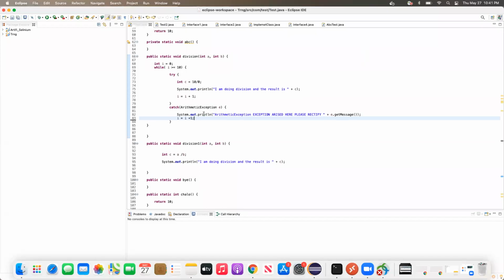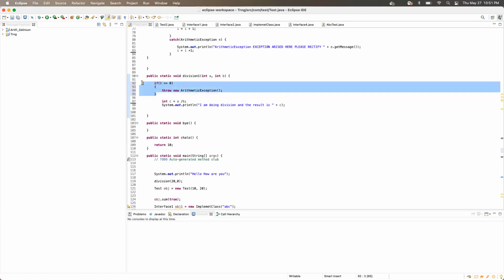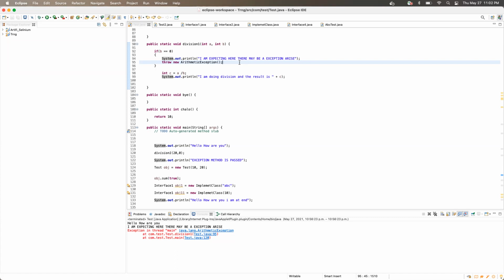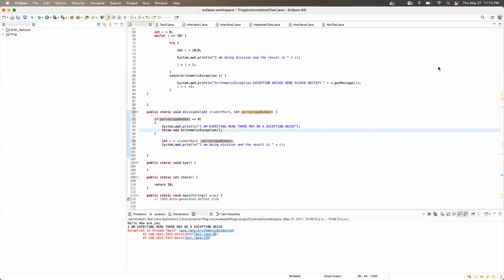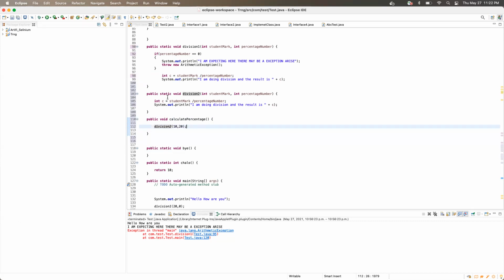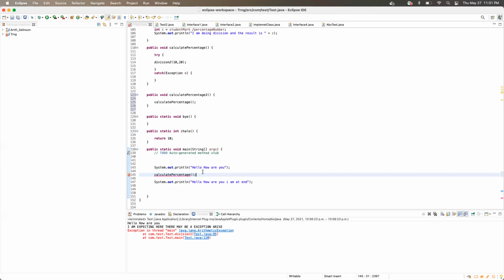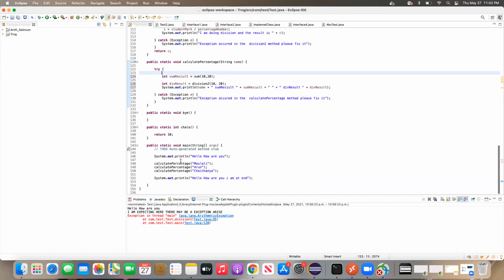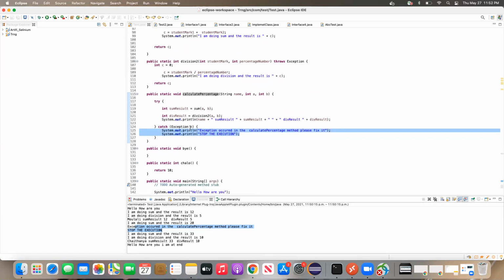Java Exceptions | 2 | Part 42 | QO-BOX